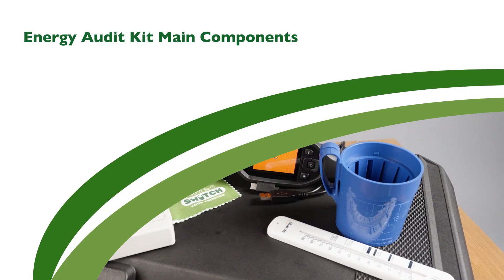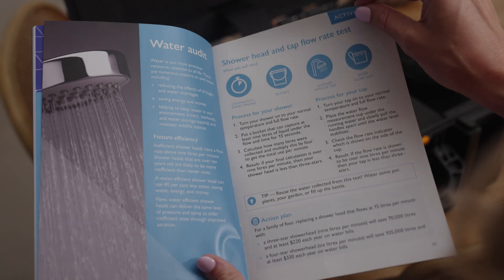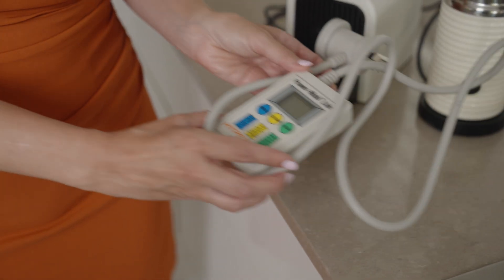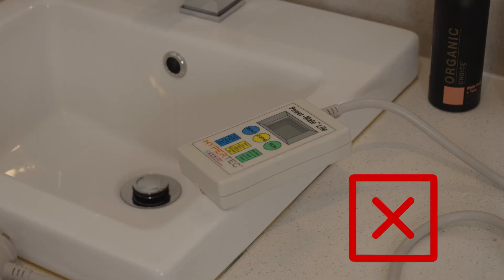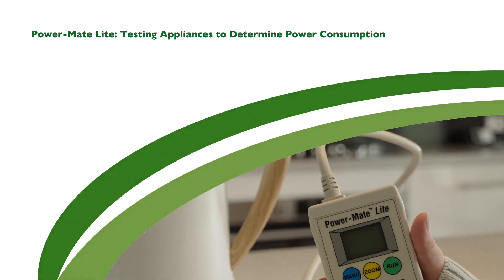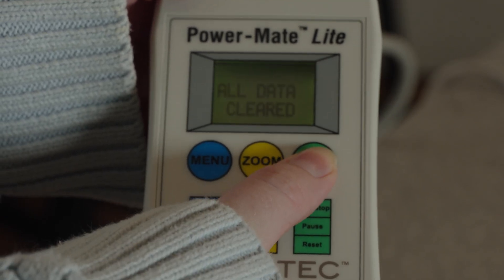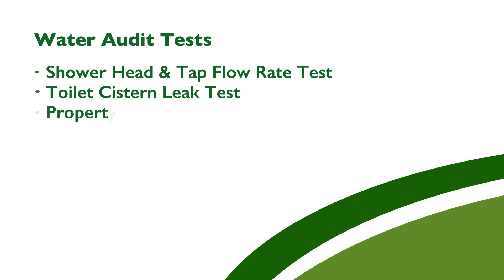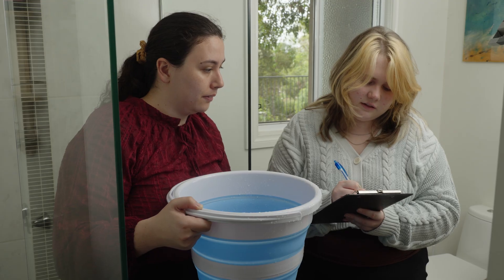How to use a Switch Your Thinking Energy Audit Kit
Access printable energy audit observation sheets for recording your results

This instructional video has been created to help guide you on how to use a Switch Your Thinking Energy Audit Kit. These kits are available from more than 100 libraries and Community Resource Centres throughout Western Australia.

For a full list of locations for borrowing a Switch Your Thinking Energy Audit Kit,

Switch Your Thinking Energy Audit Kits have been funded by the Western Australian Government's Department of Energy, Mines, Industry Regulation and Safety (Energy Policy WA). Switch Your Thinking are working with 55 local governments across WA to provide access to these free-to-loan resources.